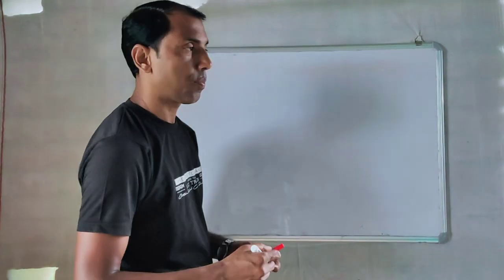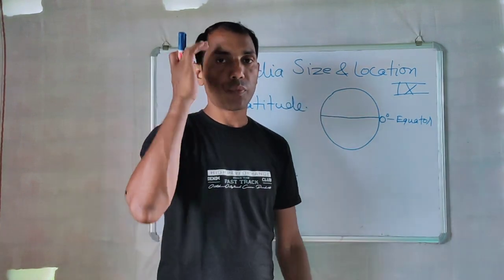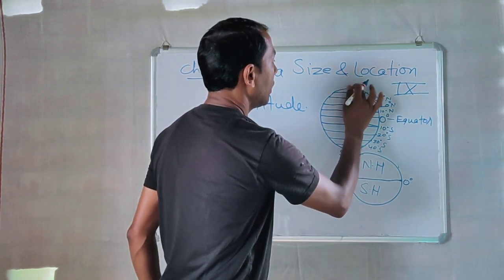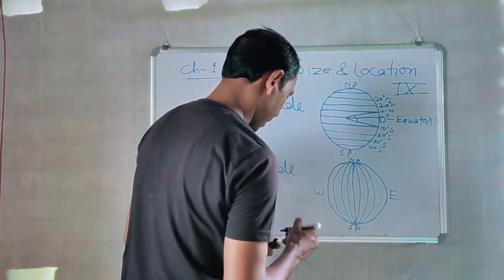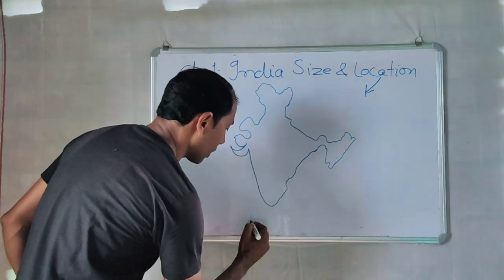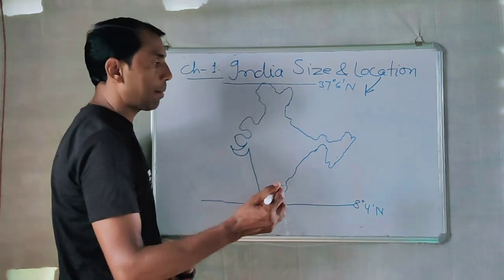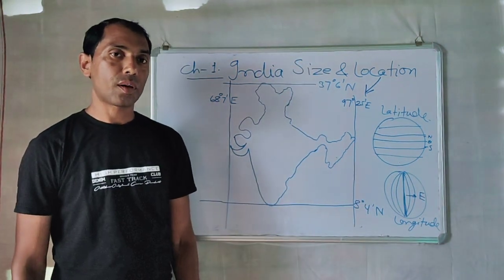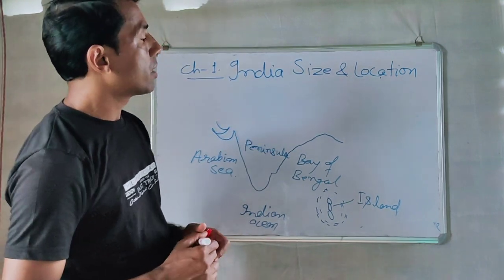Geography Std IX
class 9 geography chapter 1 by Sp singh